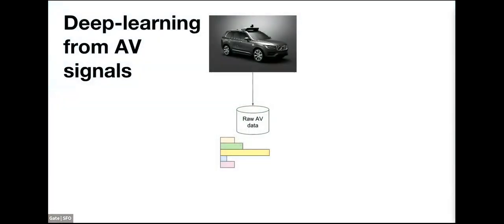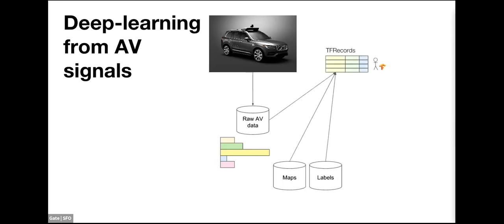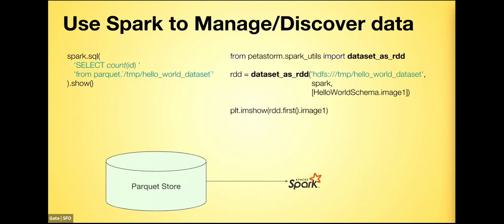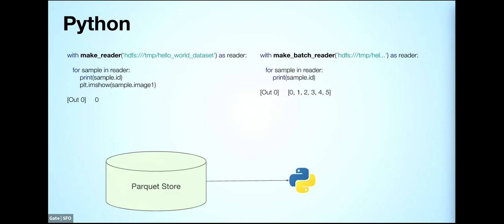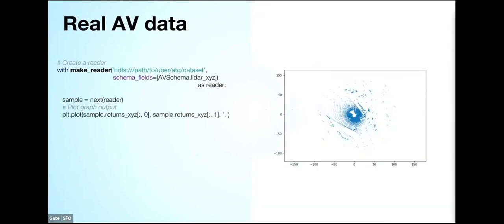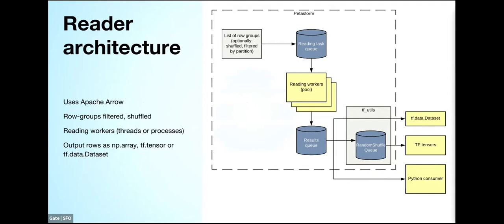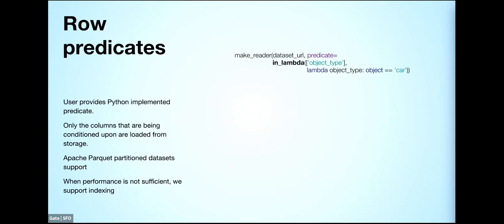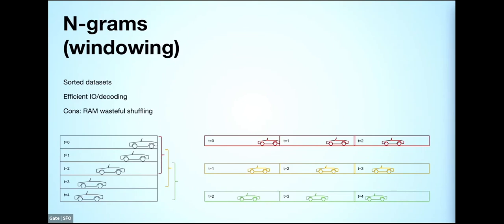[Uber Open Source] Petastorm: Uber ATG's Data Access Library for Deep Learning -- Yevgeni Litvin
During a March 2019 meetup hosted at Uber's SF office, Uber ATG staff software engineer Yevgeni Litvin discusses how data produced and managed by Big Data systems like Apache Spark and Apache Hive cannot be directly consumed by Deep Learning systems like TensorFlow and PyTorch.